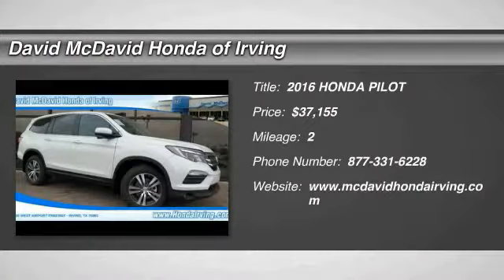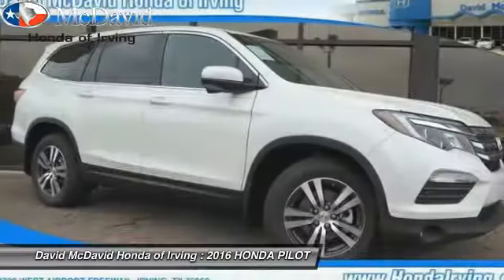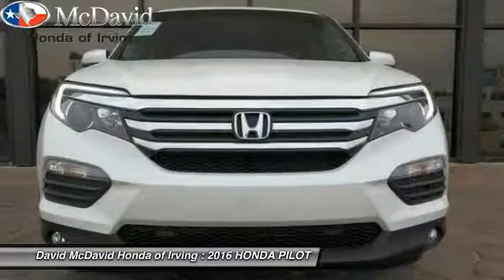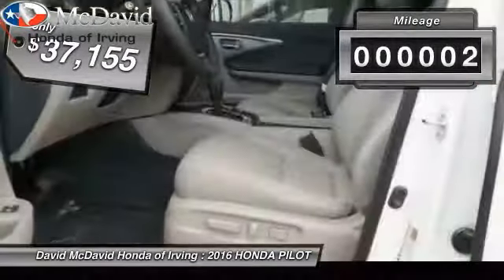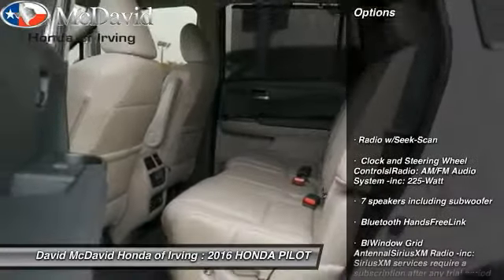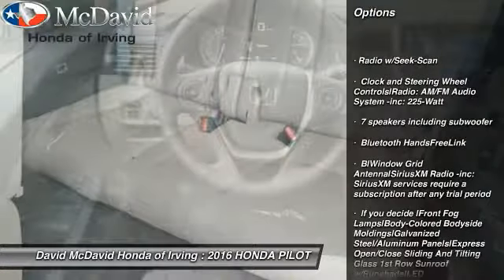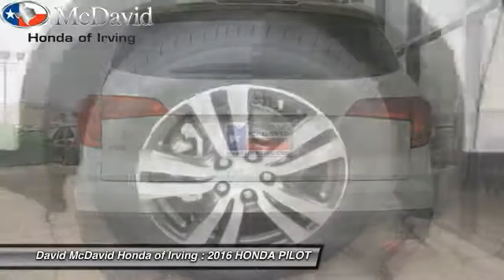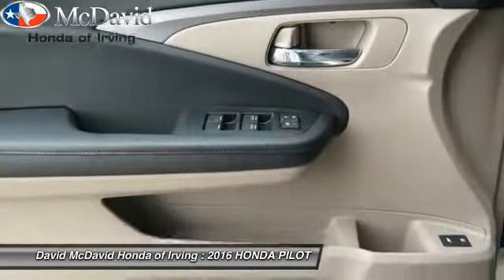2016 HONDA PILOT Irving TX GB054441